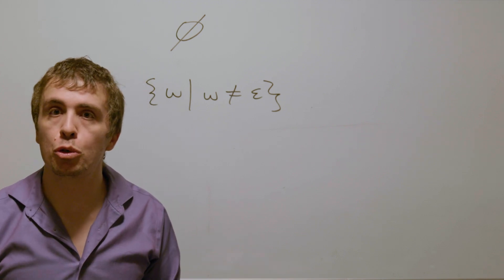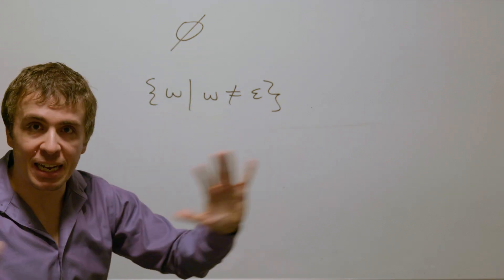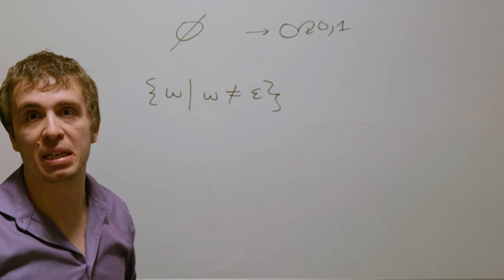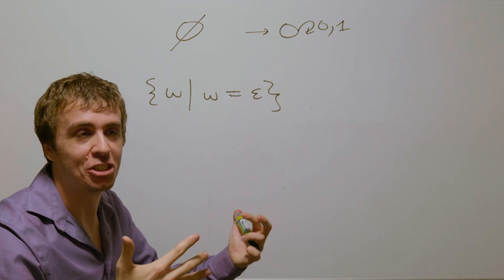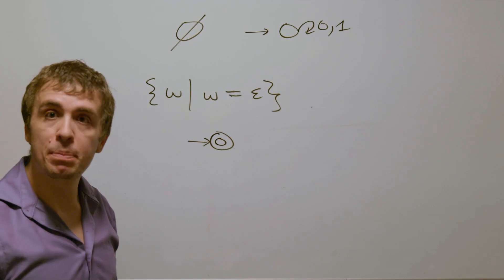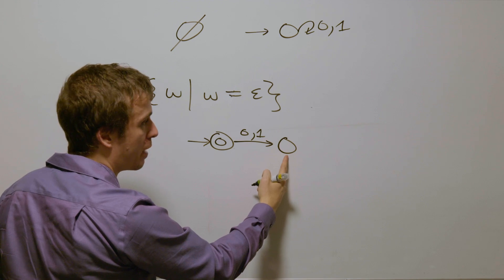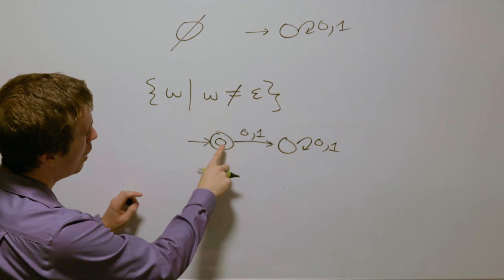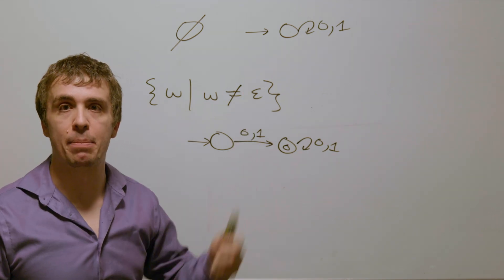Theory of Computation: DFAs for Emptyset and Not Epsilon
We will be creating deterministic finite automata for the emptyset and for all binary strings that are not epsilon (the empty string). These are Exercises 1.6(m) and 1.6(n) in the Sipser theory of computation textbook.